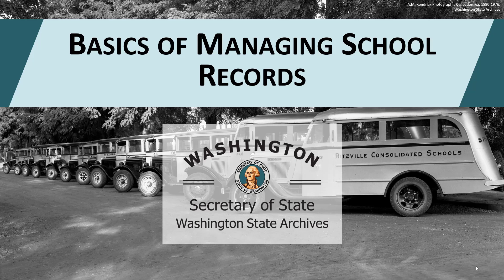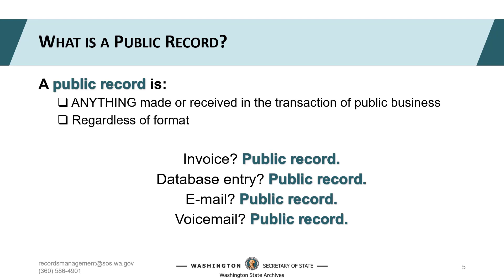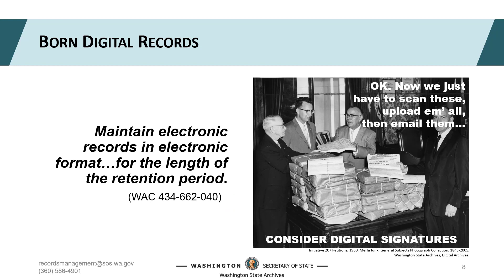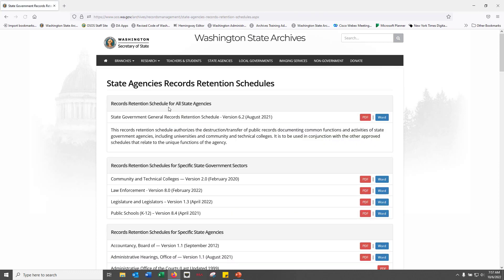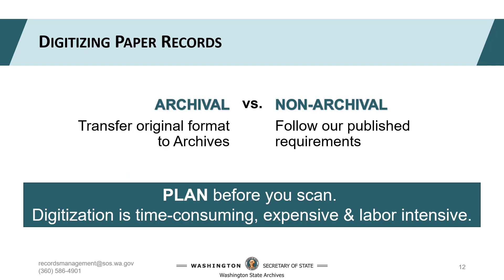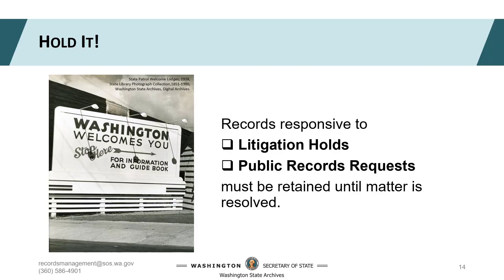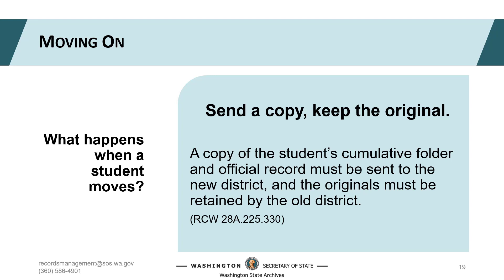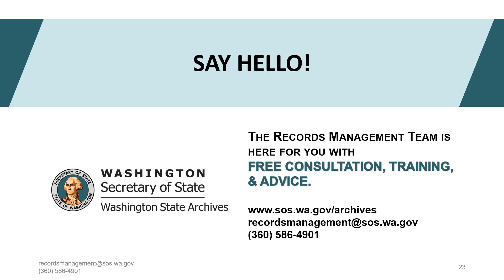Basics of Managing School Records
What follows is our ESSENTIAL guidance. The core of every records management training we offer with the addition of records management considerations unique to K thru 12 schools. This training is for school representatives who create or receive records.